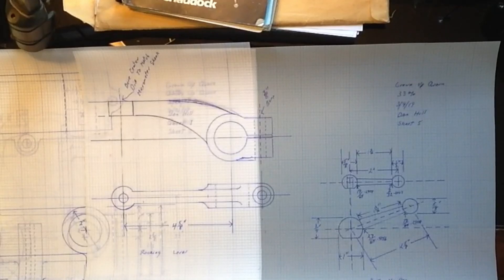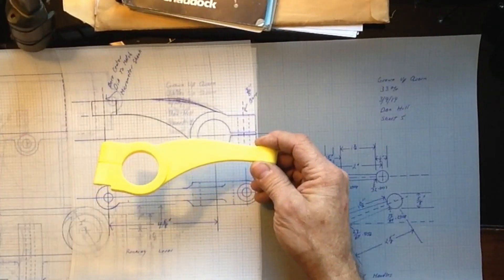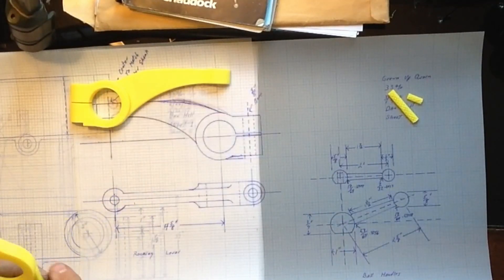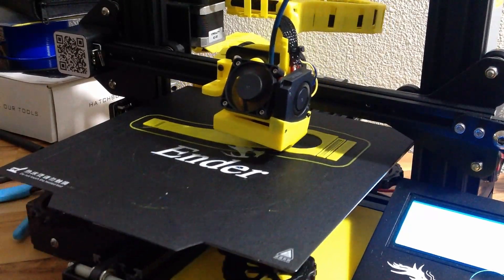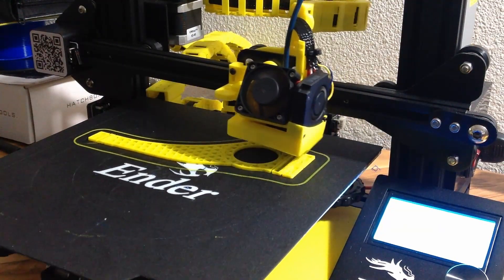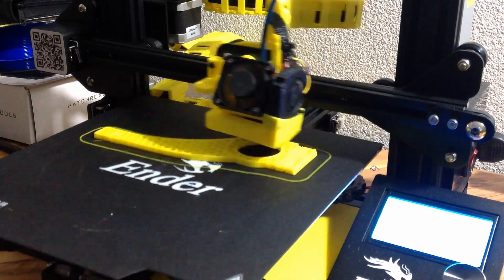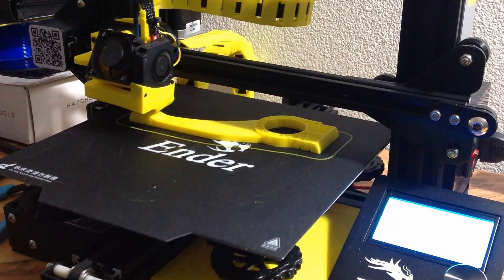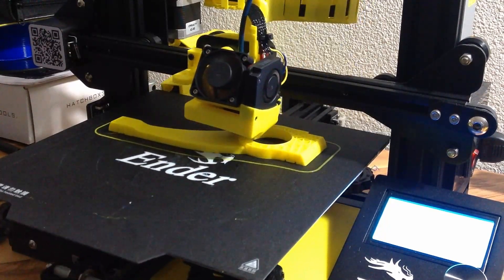Building A Grown Up Quorn Tool & Cutter Grinder: Part 3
Here is part 3 of the series of building a grown Up Quorn Tool and Cutter Grinder . I am scaling this grinder up 33% to hopefully make it a more capable tool and cutter grinder for my shop. By scaling it up I feel that it will be more in line size wise with many of the more redily available diamond wheels used to sharpen carbide in the shop. This video is the latest update where I am trying some new ideas for the pattern development process for this larger quorn.

Below are links to a few of the items I use in the shop as well as the 3D printer and supplies I am using in this video:

Creality Ender 3D Pro printer

Hatchbox PLA filament

Please bear in mind that this is the way I have chosen to do things and the techniques I am using in my shop. I take no responsibility for your actions or choices you make if you choose to do things in the manner I describe here. We are all grown ups here and you are responsible for your own actions.